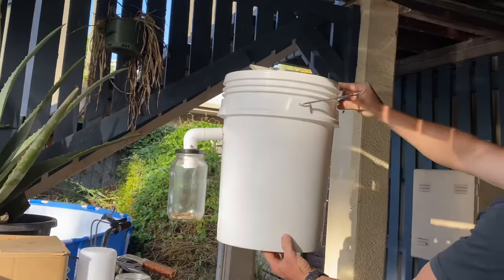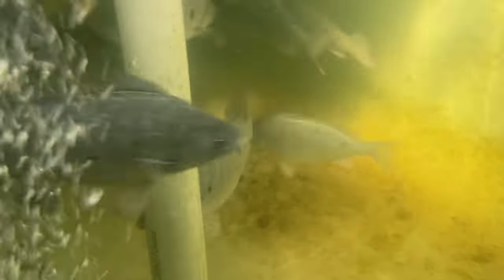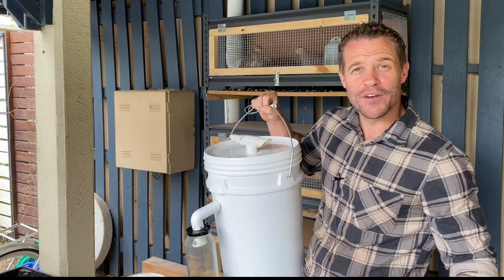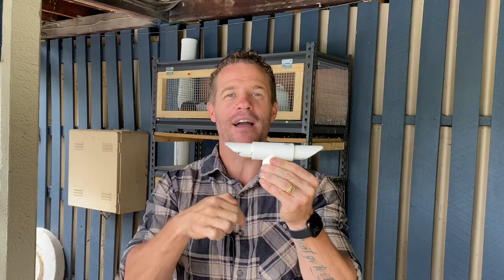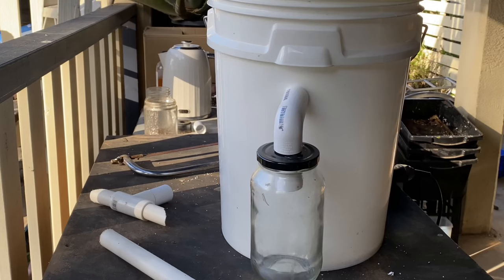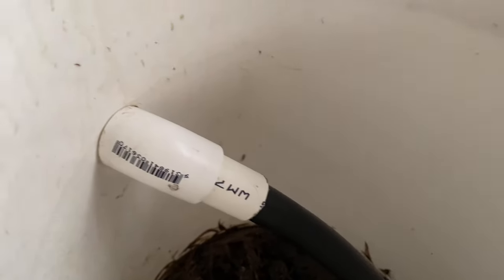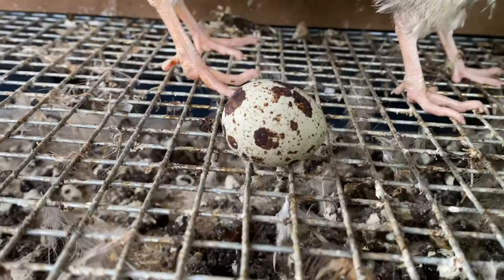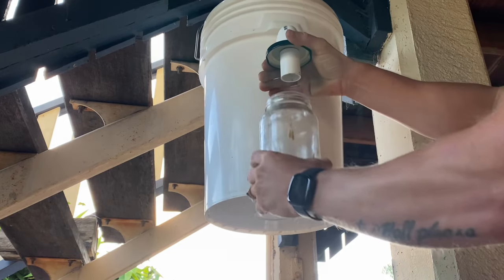BEST How to DIY Maggot Farm Harvester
As a great addition protein source for Chickens, Quail, and Fish in the Aquaponics, Maggots are an easy and effective food supplement for backyard animals.
In this video I show you how to build your own maggot farm harvester easily and inexpensively. DIY Style!